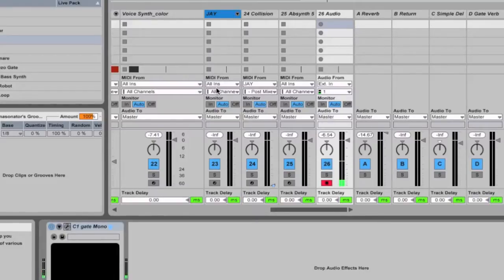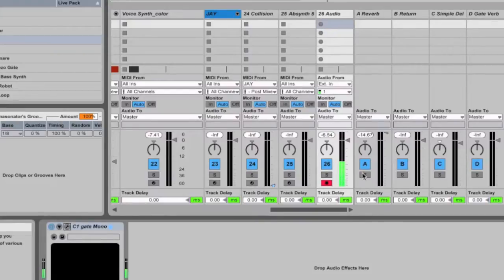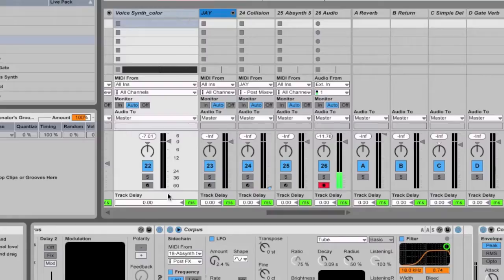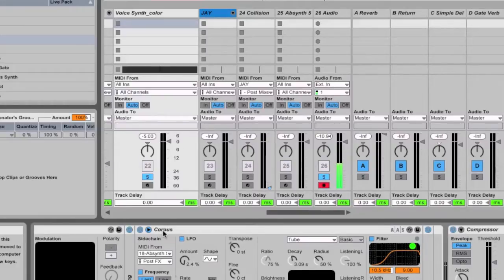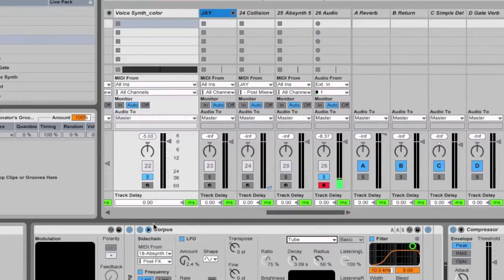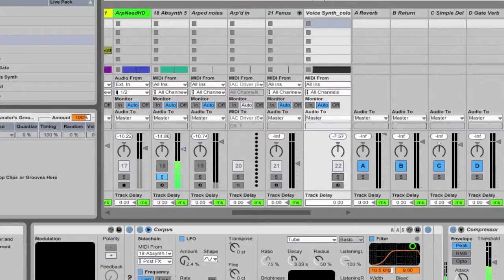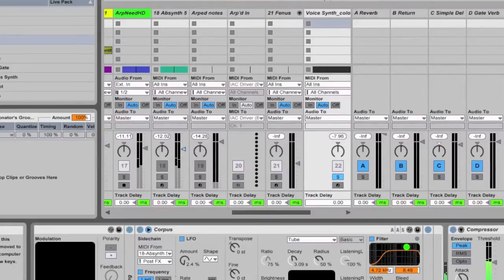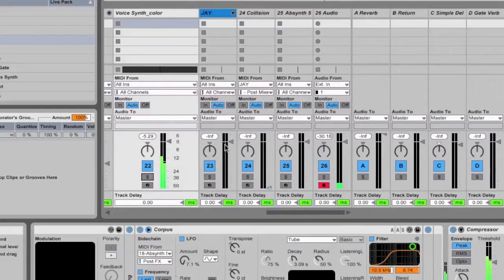Using Corpus Effect with Side Chaining in Ableton Live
Get the Masonator Unique Retro Female Voice Synth free for Ableton 8 or higher (with sampler)!

Random Aside.. . Selena Gomez and The Olson Twins dancing to this track in the Vogue booth at the Met Gala 2016. A few years after its release.